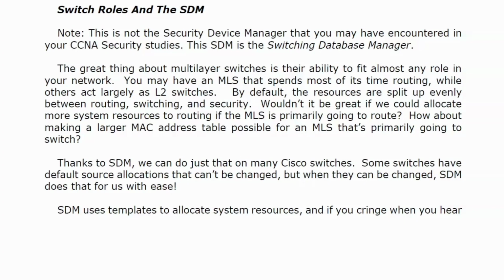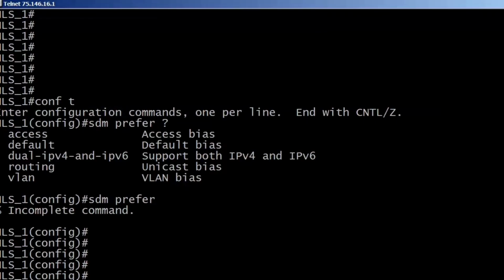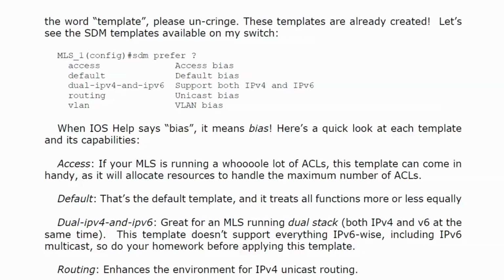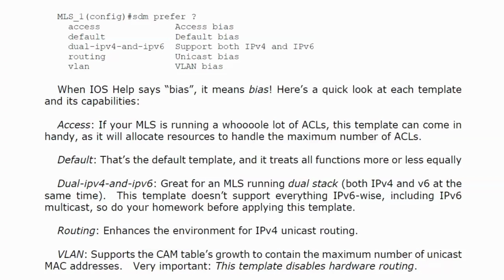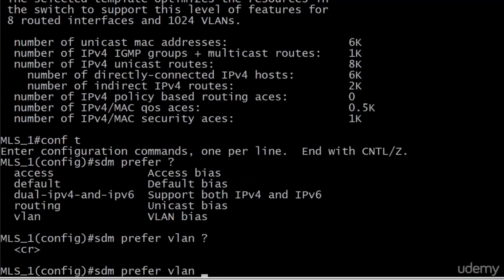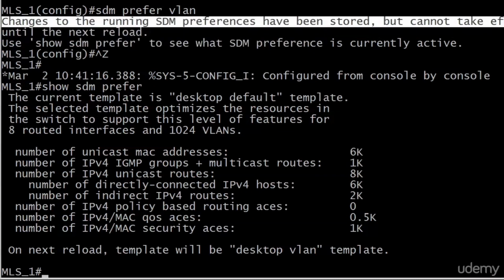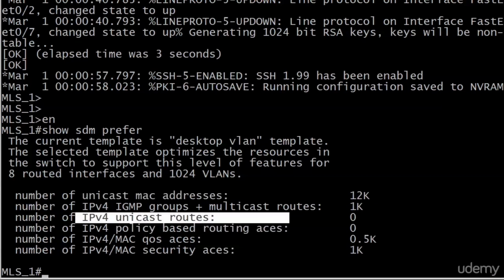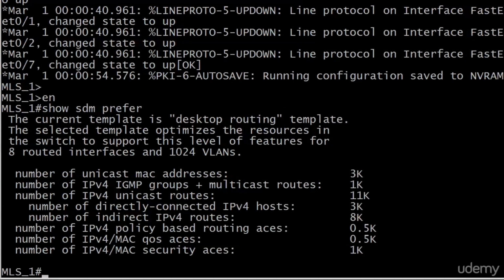| CCNP Fundamentals | 4 SDM Templates